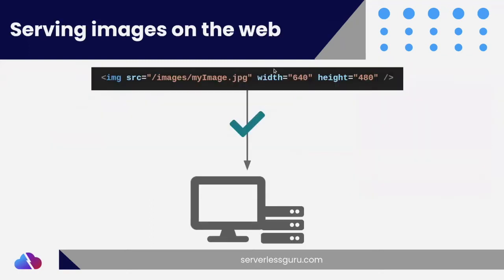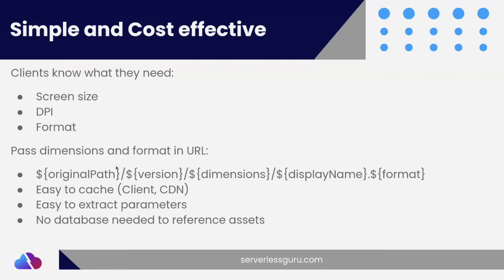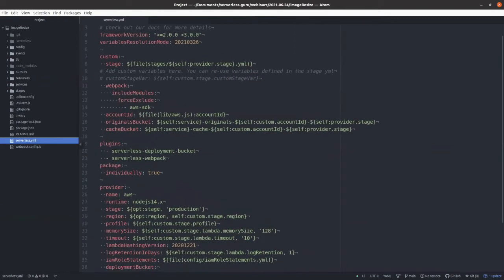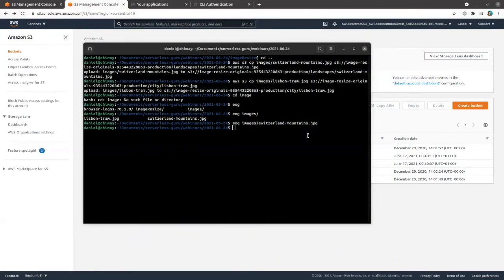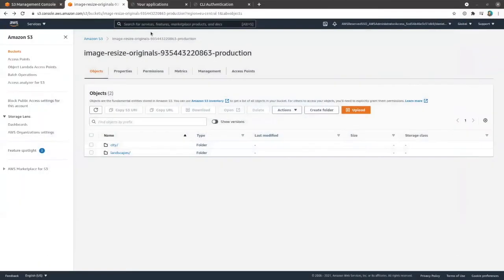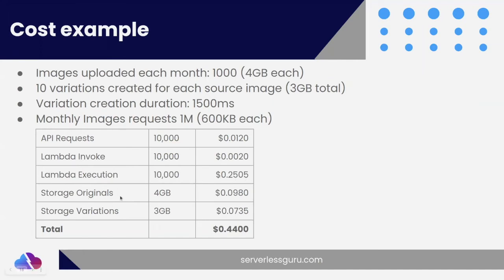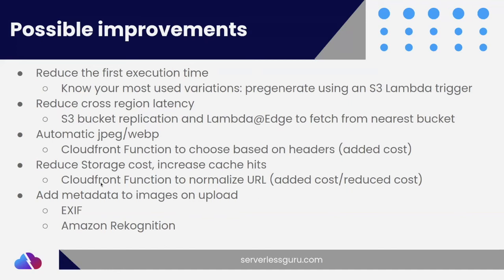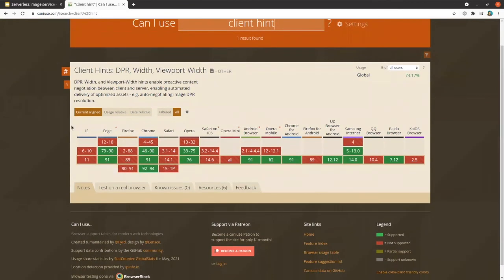Building a Scalable & Cost-Effective Image Server | SG Webinar (6/24/21)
With an increasing spectrum of screen sizes and ways to consume content, providing an image that is crisp and displays instantly for everybody has turned into a real challenge. During this talk, we will build a scalable and affordable image server that can deliver an image with “just the right dimensions for you”. Using serverless and cloud technologies, we will be able to have a solution that is scalable, cost-effective, and open for screens not invented yet.

About our speaker: Daniel Muller has had many hats while working for startups and SMBs, creating B2B as well as B2C solutions. He was jumping between DevOps, DBA, SysAdmin, and pre-sales. He installed servers in the data center and swapped SATA drives in the middle of the night. He started using serverless in 2016 and has never looked back since. He has developed multiple large-scale serverless applications for OTT, BigData, and MarTech and is currently a Senior Serverless Developer at ServerlessGuru.

He is blogging about Serverless, AWS, or other geeky subjects you can also follow him on Twitter @DanielMullerCH

To find any of the codes that Daniel demonstrated during the presentation

About SG:
Serverless Guru helps companies innovate faster, reduce operational overhead, and streamline application development by leveraging serverless technologies.

Serverless Guru offers training, consulting, and development to cover the full spectrum of your serverless needs. Serverless is complex, but not making the move can have a dramatic long-term impact on your business as your competitors WILL move to serverless and start building competitive advantages based on serverless technologies.

Instead of investing, tens to hundreds of thousands of dollars to re-inventing the wheel internally, you can leverage our team of serverless experts that will help you understand serverless, understand where/when to implement it, and what the drawbacks are depending on your specific use case.

By leveraging Serverless Guru, companies not only skip over the complexity and lay a strong foundation with serverless, but realize its benefits straight away.